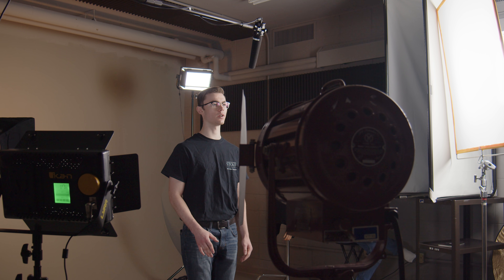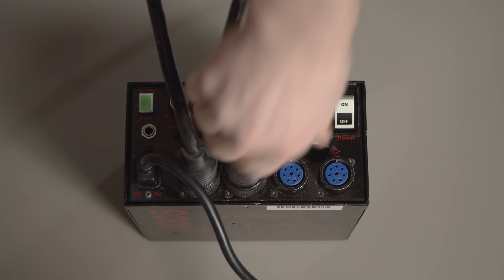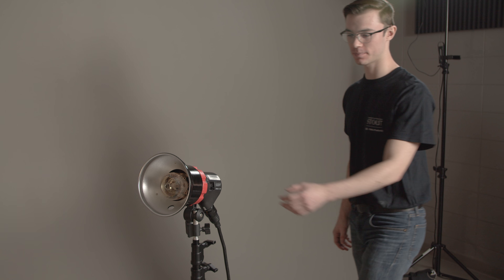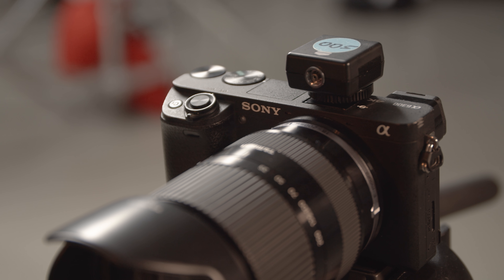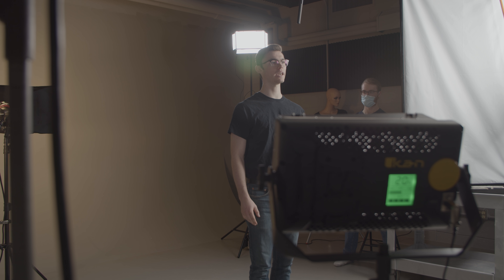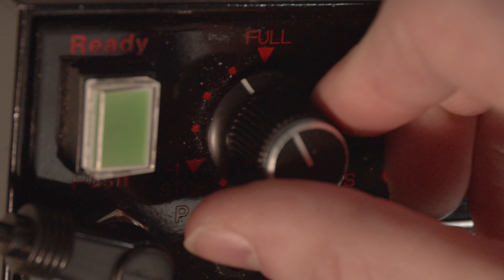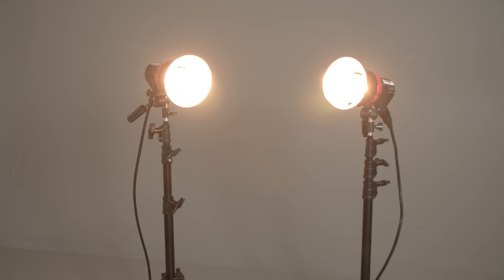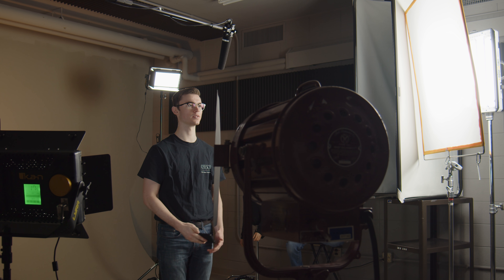Studio Training Videos | Speedotron Lights – Part 2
UW Stout B.S. Video Production Equipment Series - Speedotron Lights

Learn the basic set up of the Speedotron Lights in part 2 of this 4 part series.

Chapters:
0:00 Introduction
0:15 Single Light Setup
0:26 Multiple Light Setup
0:33 Using the Modeling Light
1:07 Connecting to your Camera
1:33 Newer Camera Issues
1:42 Base Camera Settings
1:50 Power Box Brightness Adjustment
2:03 Power Distribution
2:22 Summary

Zach Hoffmire, Joey Lange, Keenan Leverty, Ethan Makela, Andrew Nosal